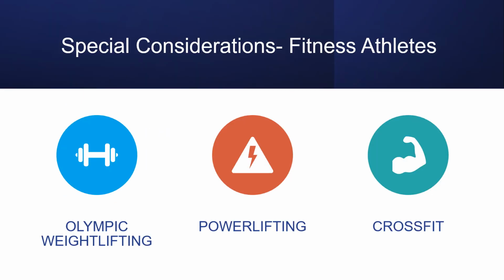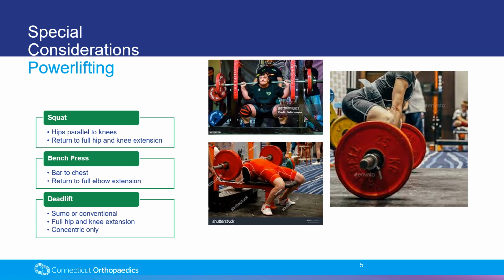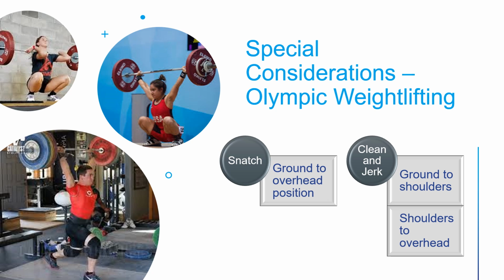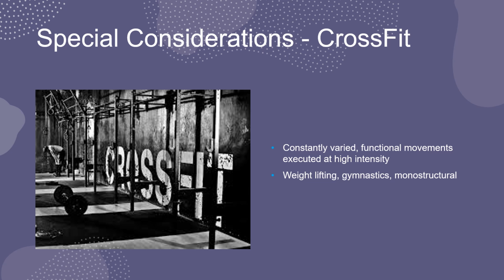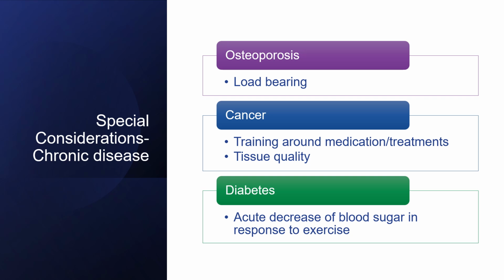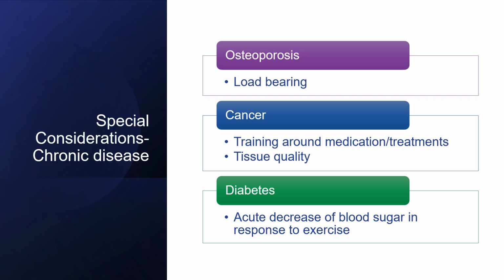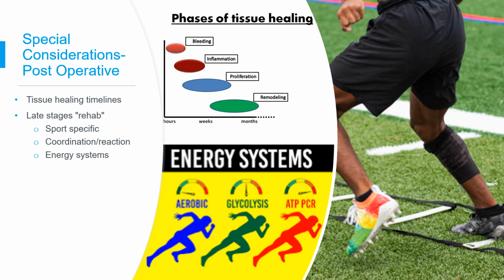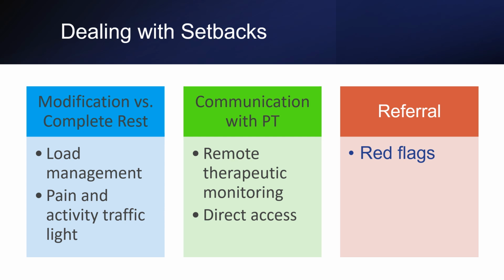Virtual PowerPoint Presentation